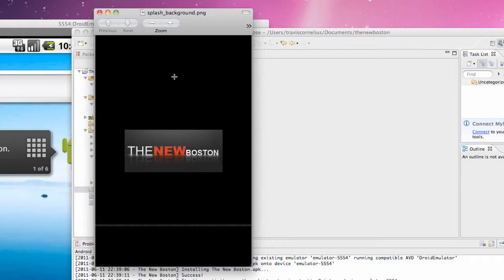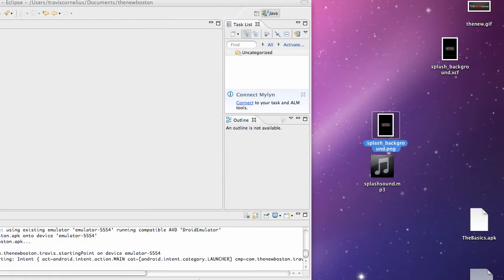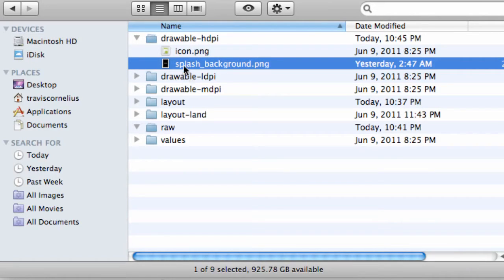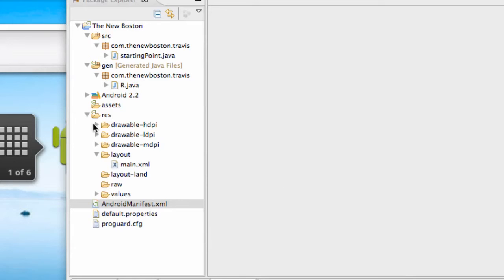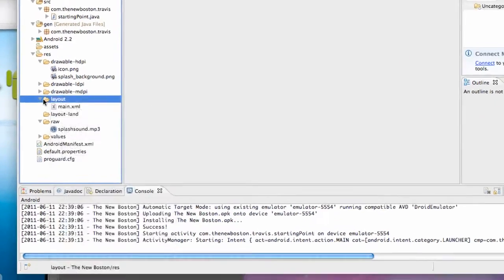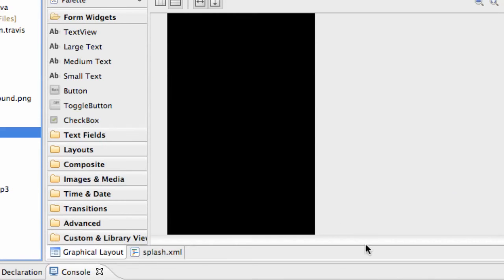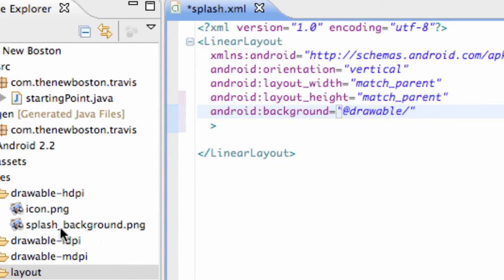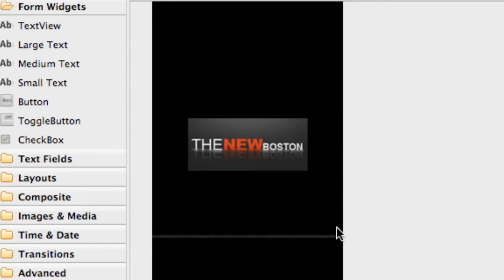11 Adding Resources and Setting Background